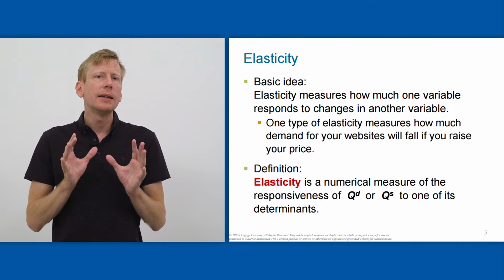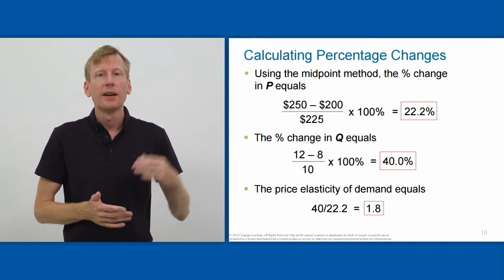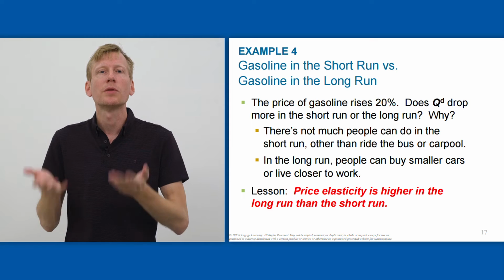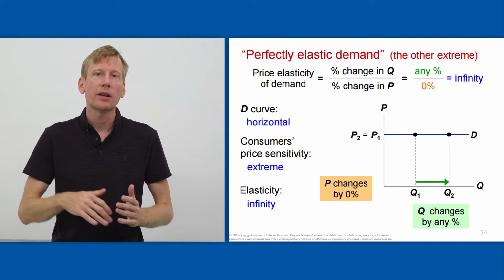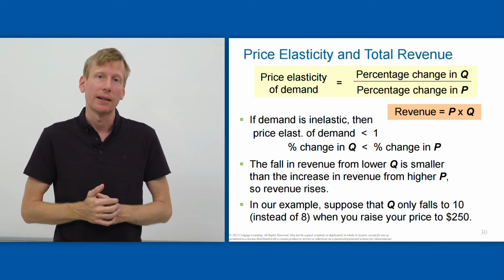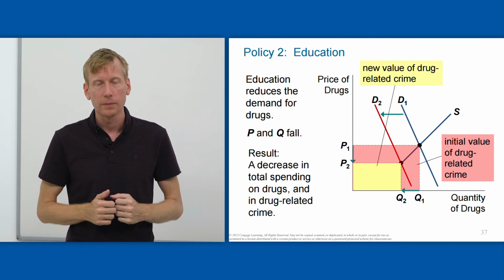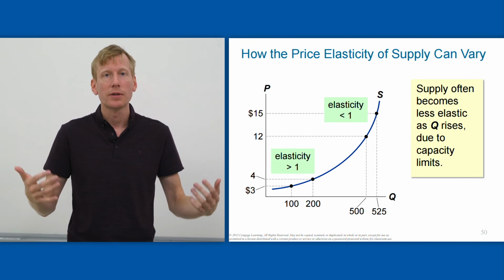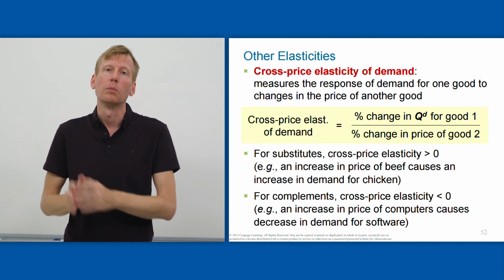İTÜ AKE | EKO201E Elasticity and its Application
İstanbul Teknik Üniversitesi uzaktan eğitim çalışmaları kapsamında oluşturulan EKO201E “Economics” Çevrimiçi Dersinin "Open-Economy Macroeconomics: Basic Concepts" konusunu Ekonomi Bölümü Dr. Öğr. Üyesi Chris Hannum anlatıyor.
The "Open-Economy Macroeconomics: Basic Concepts" section of the EKO201E lesson is narrated by ITU's faculty member of the Department of Economics Assist. Prof. Dr. Chris Hannum.